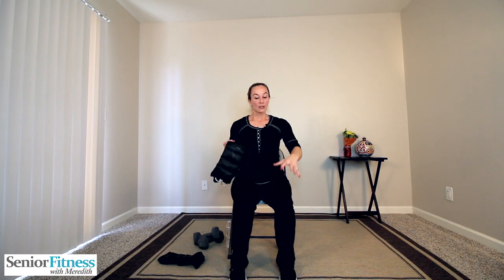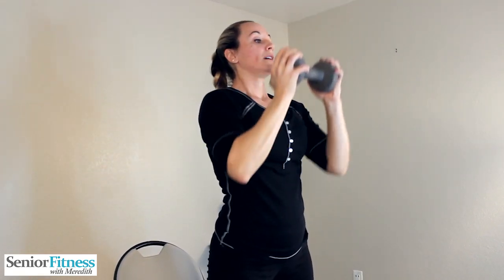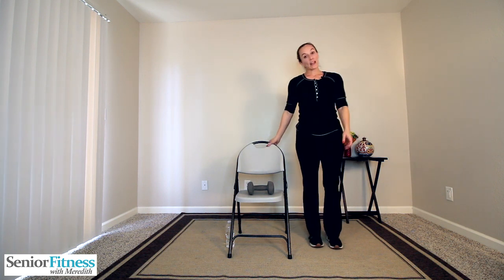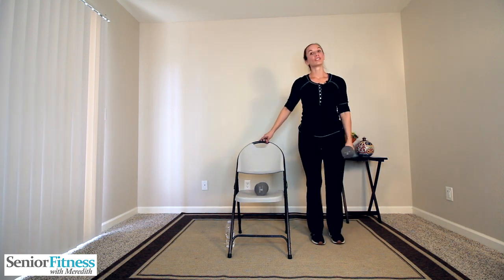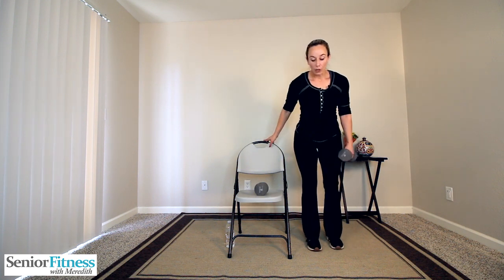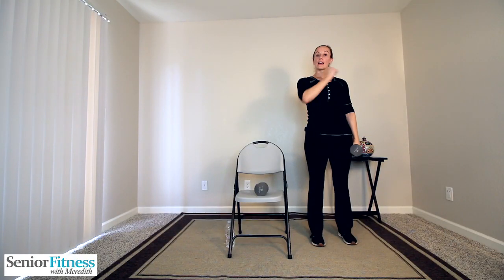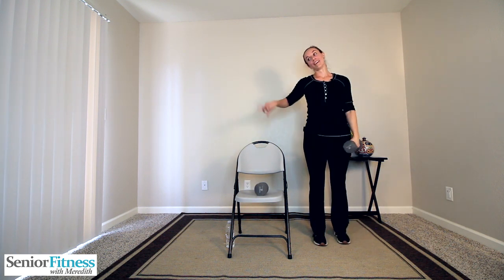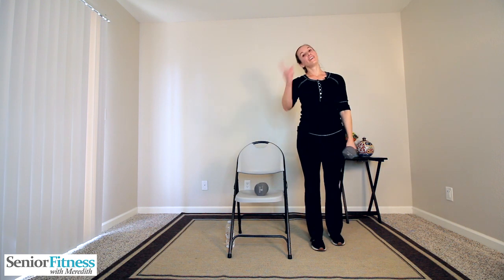Senior Fitness - Full Body Resistance Training Workout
In this video, we are working on some great resistance training exercises designed to help strengthen all of your major muscle groups.

Resistance training means to exercise with some form of resistance. This can be in the form of actual weights (dumbells etc), resistance bands or everyday water bottles or cans of soup.

The type of weight doesn’t matter as long as whatever you choose to use should be comfortable for you.

You can also substitute weight just for range of motion movement meaning just moving your muscles can be resistance for some. Especially if you have any limitations due to previous surgery or injury.

You don’t have to use weights for this workout.

Here, we are working through both upper and lower body to make sure we are using all of our major muscle groups including arms, legs, back and core.

Strengthening these areas helps you with everyday movements like lifting pots or pans, walking up stairs or even just sitting and standing.

As per every exercise only do what you feel comfortable with and avoid pain or discomfort. If you decide to use weights choose only weights that you are comfortable with and never force any movement that causes discomfort.

Also, don’t forget to take lots of breaks and drink water.

Team Meredith

Suggested For this Workout:
Hexagon Coated Dumbbells

3). SIGN UP for our Newsletter

4). CONTACT Meredith

5). SOCIAL-ize with us!